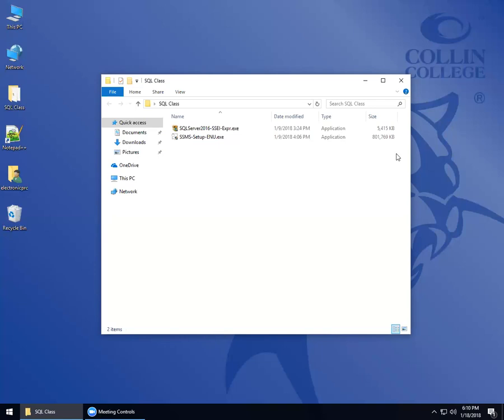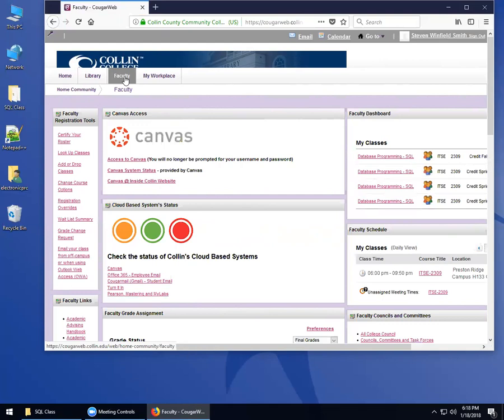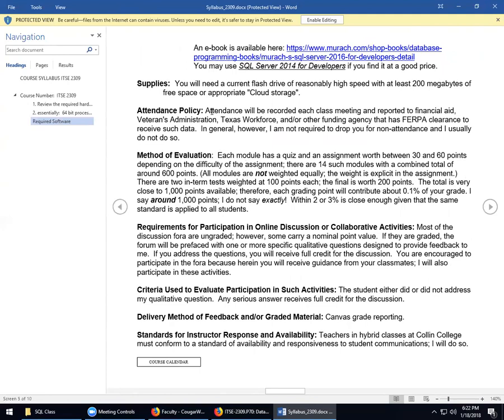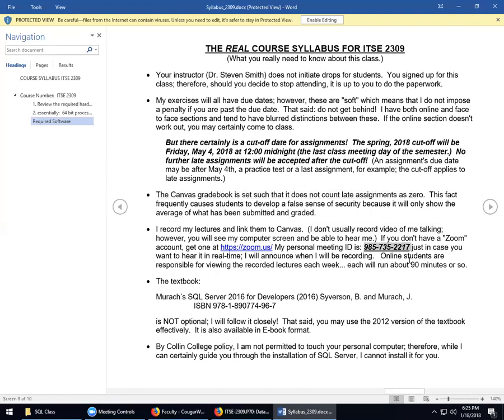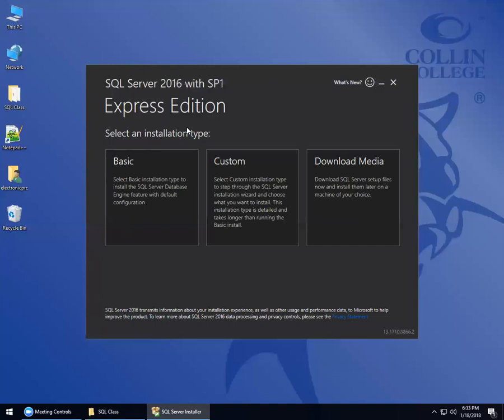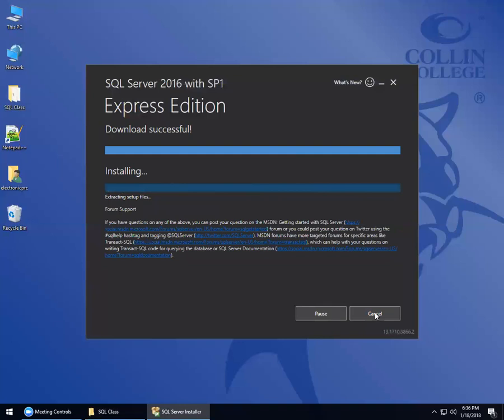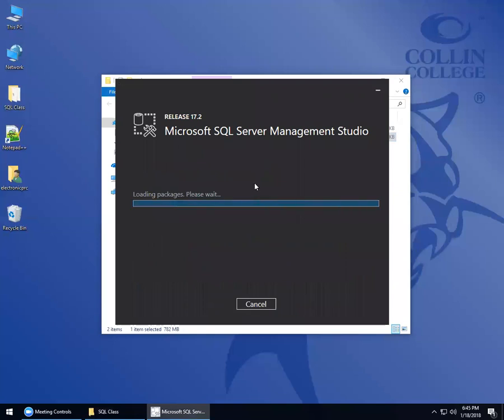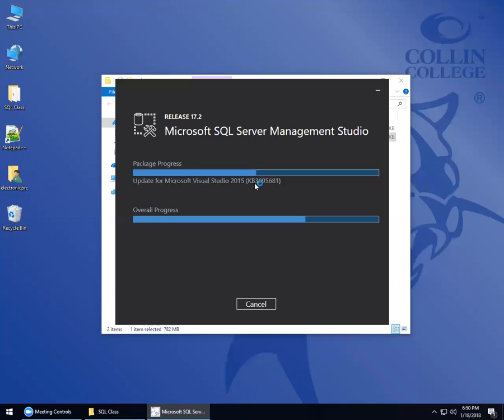01/18/2018 #1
Class Lecture